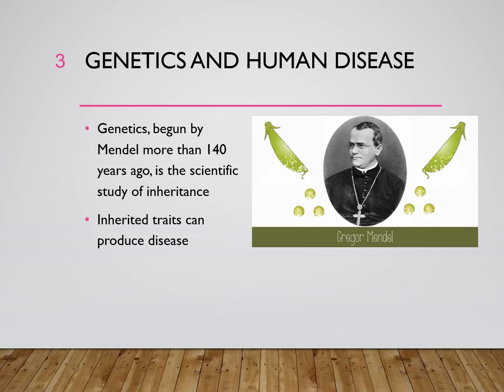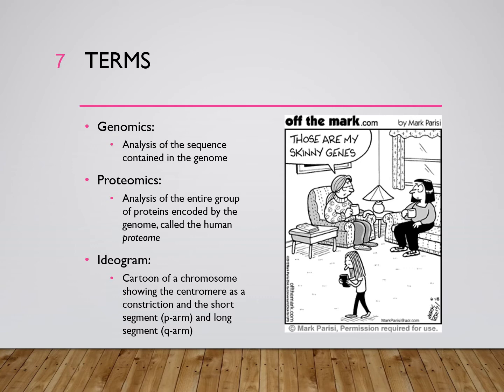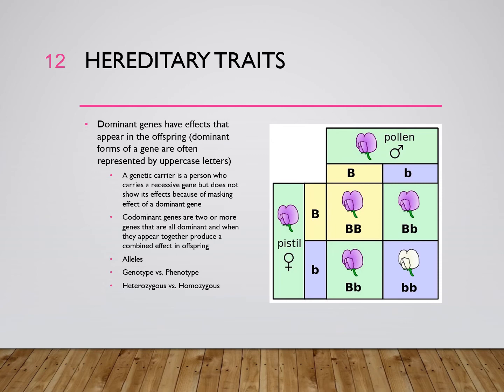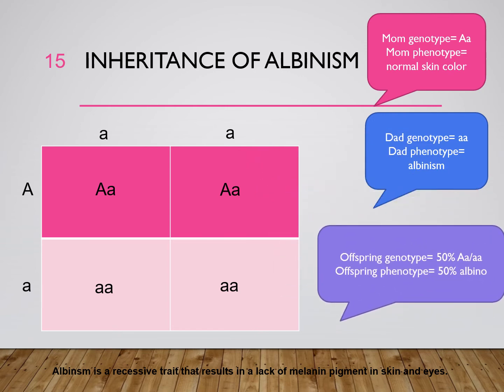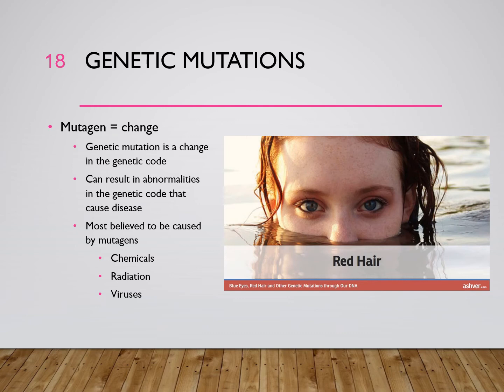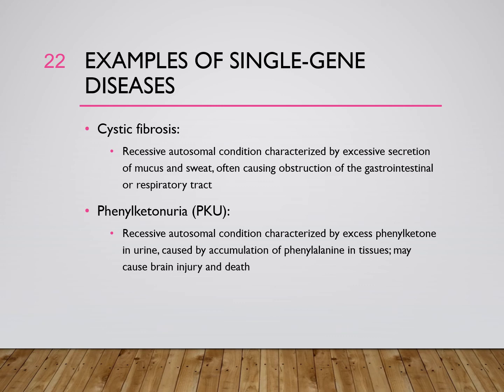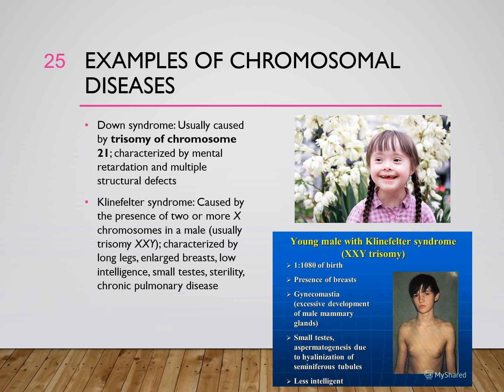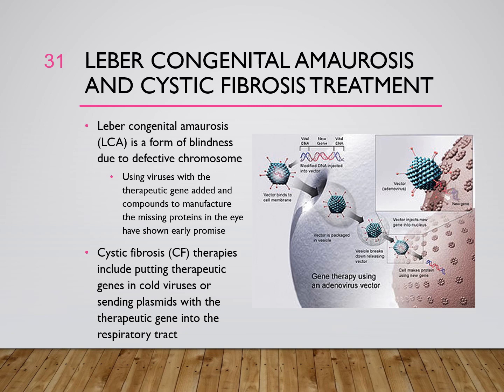CH25 Genetics and Genetic Diseases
It provides an overview of human genetics and genetic diseases. Punnet squares are discussed.